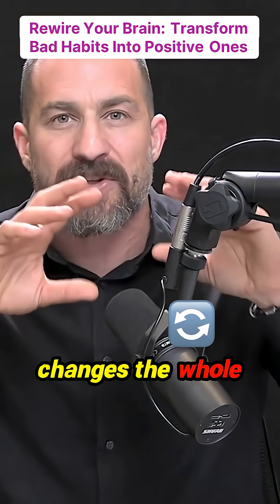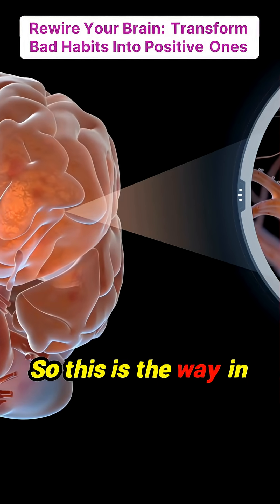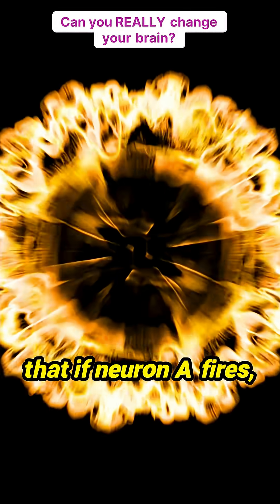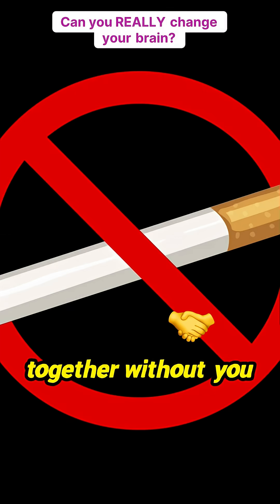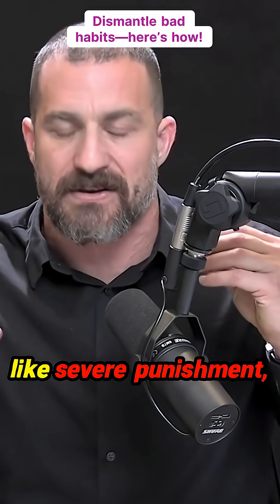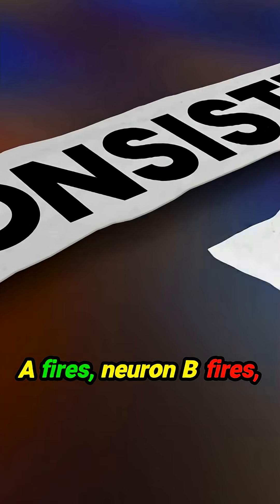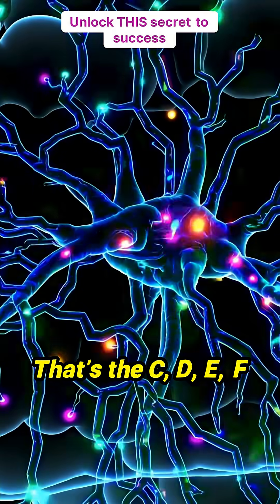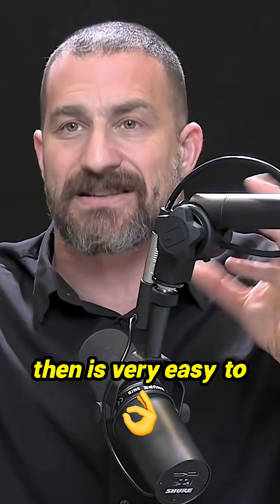Rewire Your Brain: Transform Bad Habits Into Positive Ones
Weakening bad habits starts now! 💪✨

Here's how you can rewire your brain:

1️⃣ Understand that bad habits are linked through neuron sequences.
2️⃣ Intervene by inserting positive behaviors into your routine.
3️⃣ Create a chain reaction of neurons firing with new, healthy habits.
4️⃣ Use the 21-day strategy for effective habit formation.

Change your brain, change your life! 🧠💡

Tap + follow so you never miss a daily health gem!